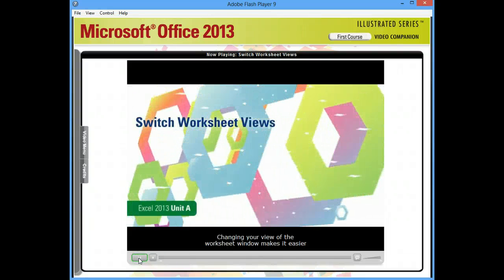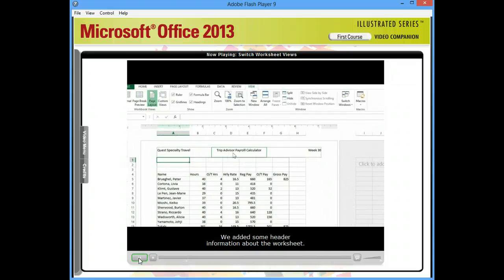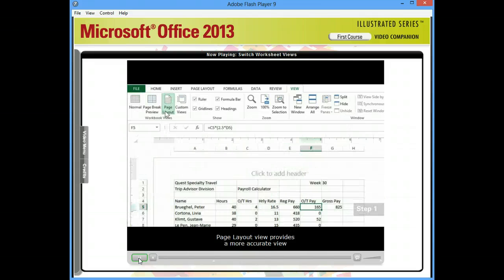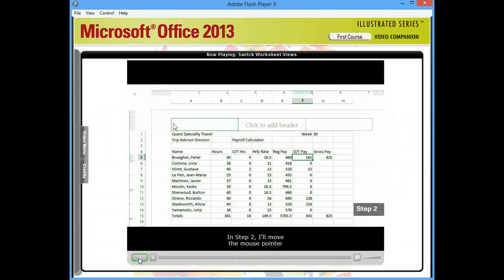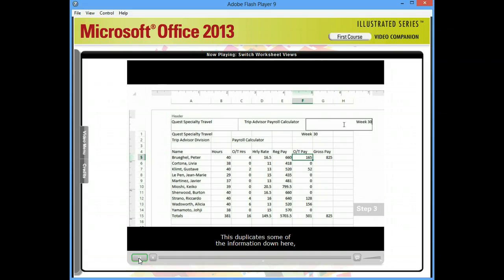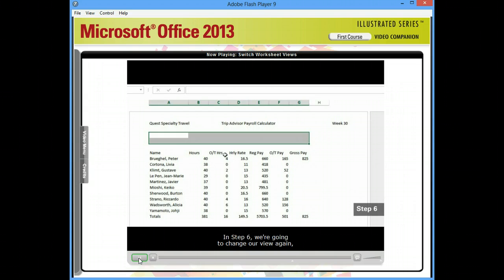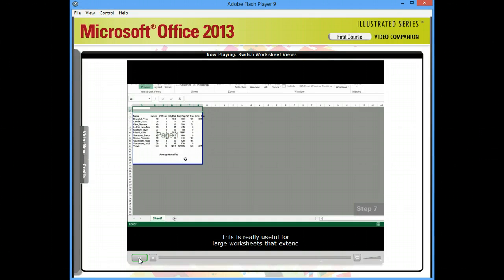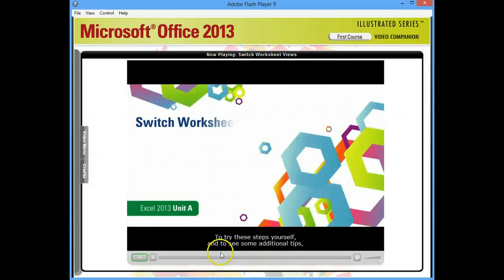Switch Worksheet Views